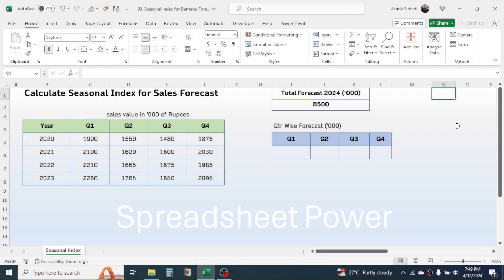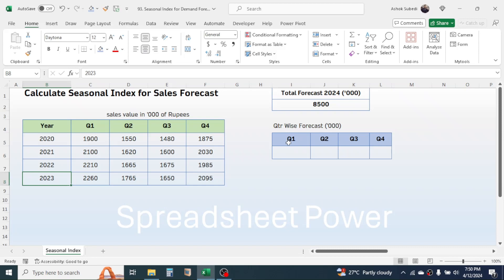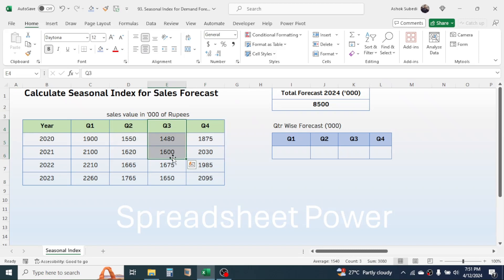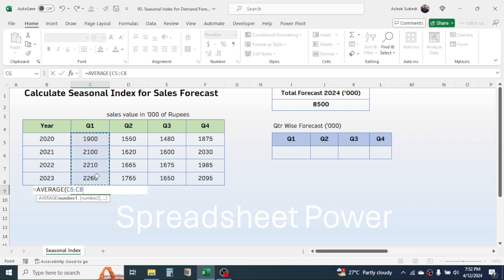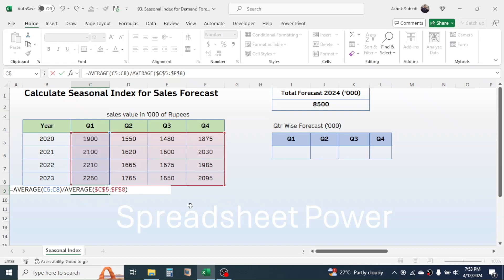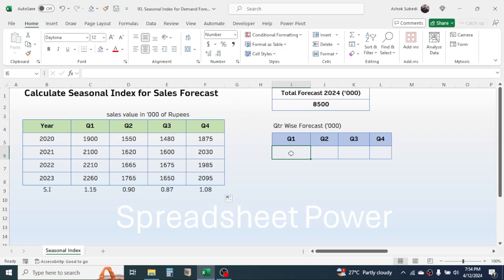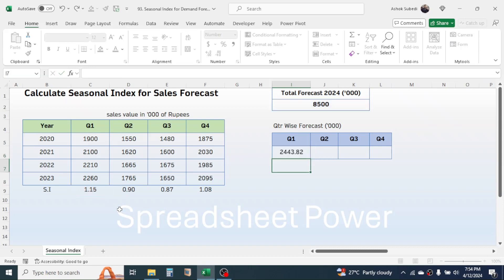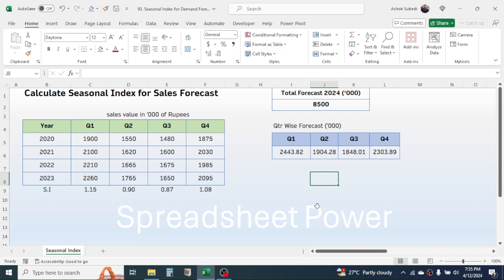Calculation of Seasonal Index for Sales Forecast in Excel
In this video tutorial you will learn how to calculate seasonal index for sales forecast in Microsoft Excel.